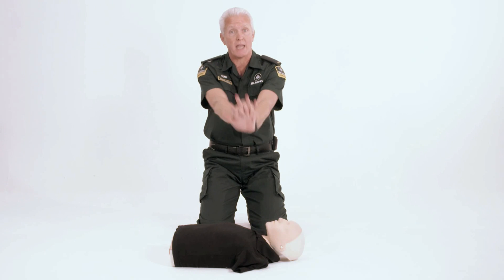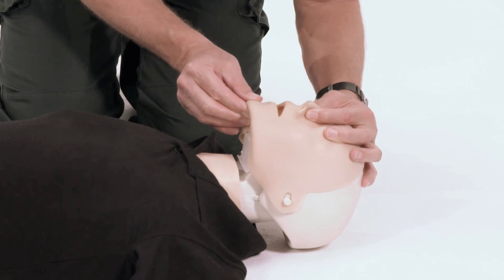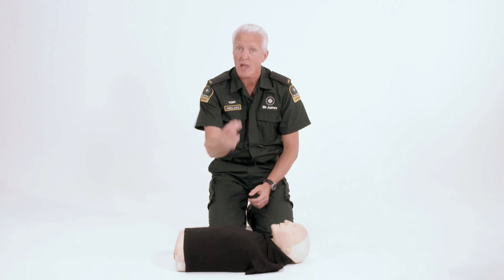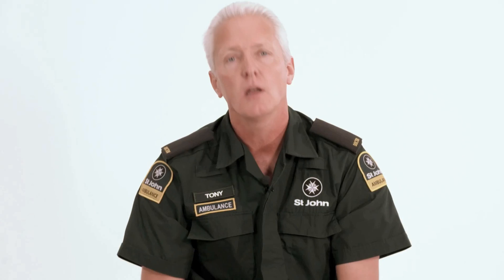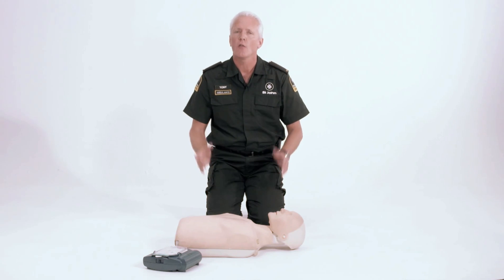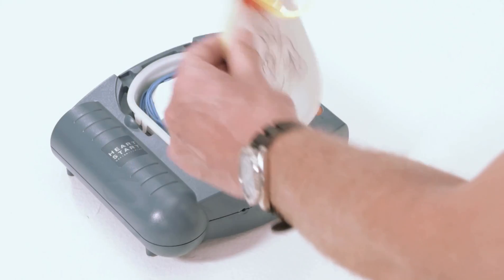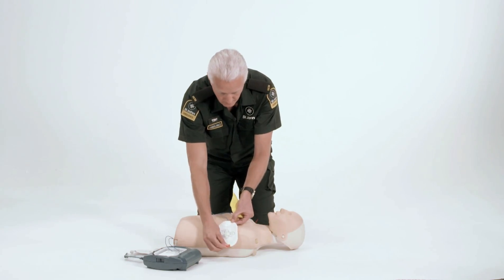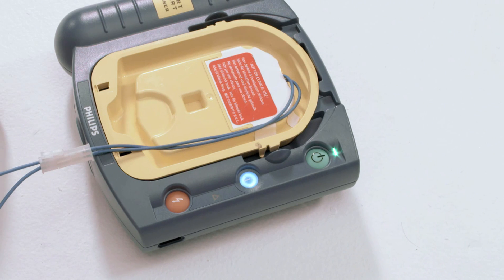CPR & AEDs on adults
Dr. Tony Smith, St John Medical Director demonstrates how to perform CPR and use an AED on adults.